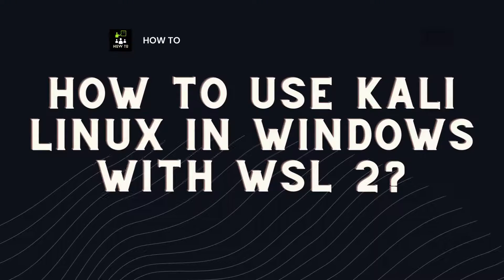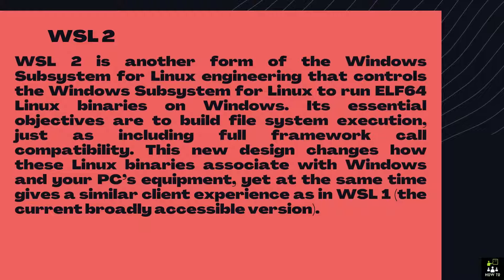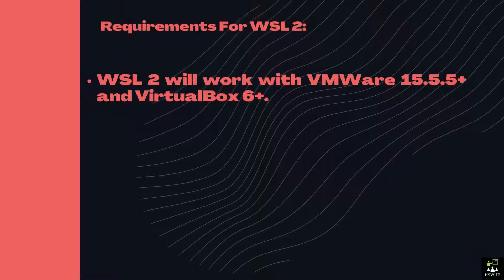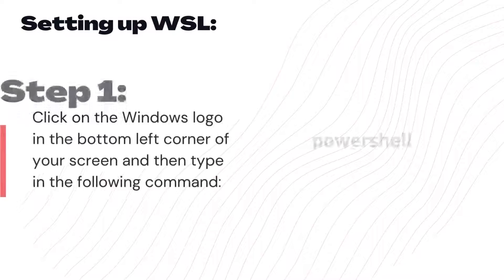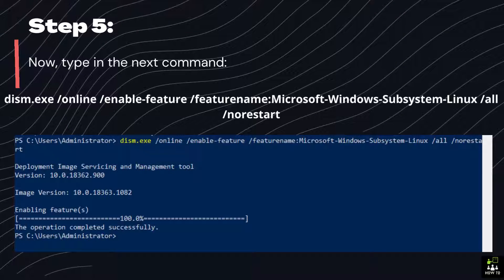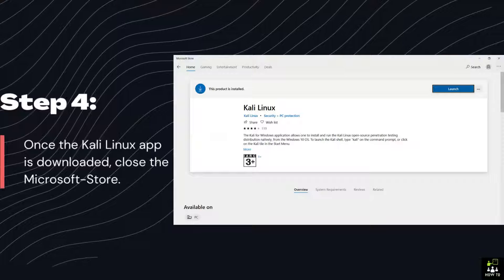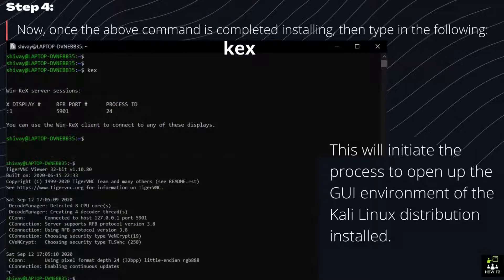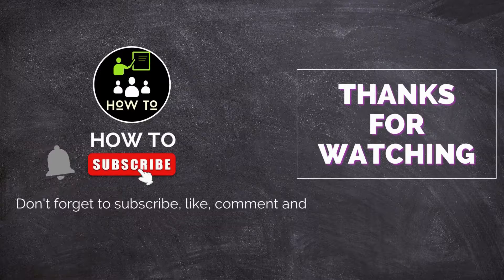How to use Kali Linux in Windows with WSL 2?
In order to update the kernel packages download the kernel package and install the same.